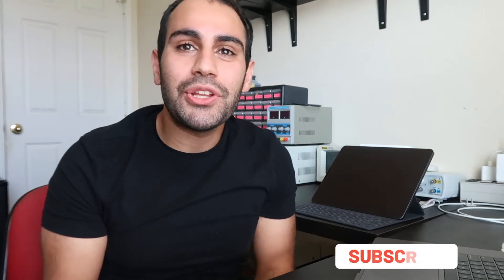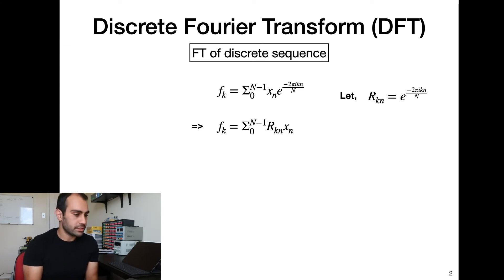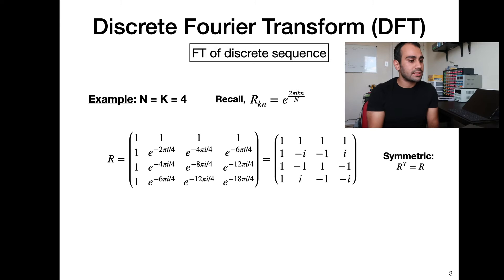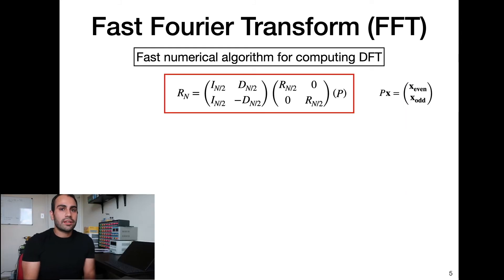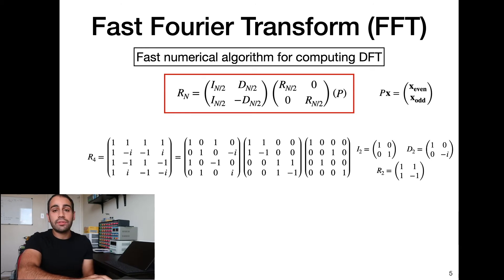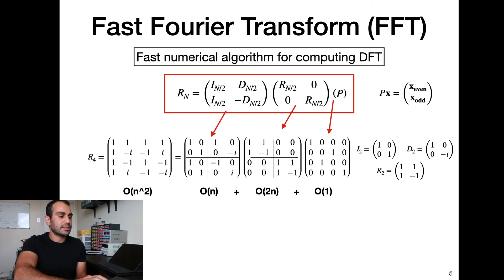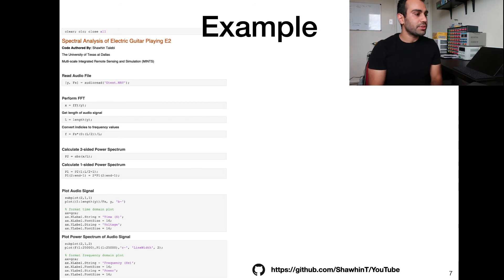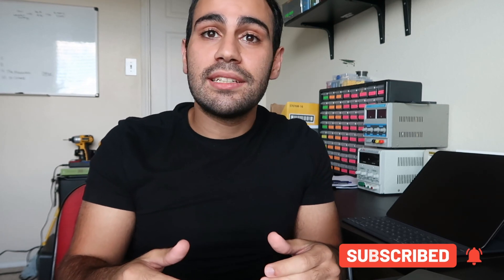The Fast Fourier Transform | How does it (actually) work?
The second video in a 3-part series on Fourier and Wavelet Transforms. This video dives a little deeper into the Fast Fourier Transform (FFT).

Introduction - 0:00
Discrete Fourier Transform (DFT) - 0:23
DFT in Matrix Form - 1:16
DFT Matrix Example - 2:48
More Fourier Matrices - 4:05
Fast Fourier Transform (FFT) - 4:39
FFT Example - 8:41
Example: The harmonic series - 9:50
Closing Remarks - 11:44